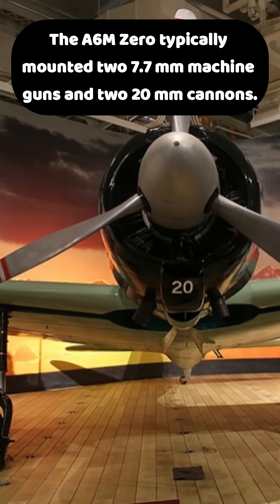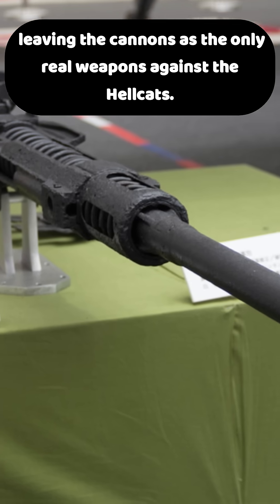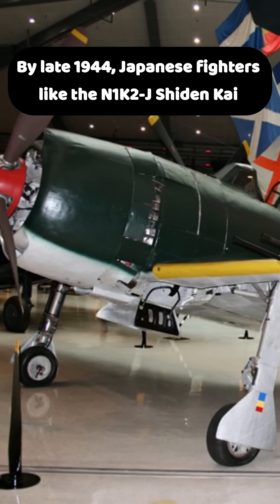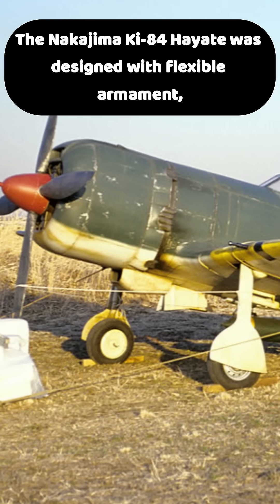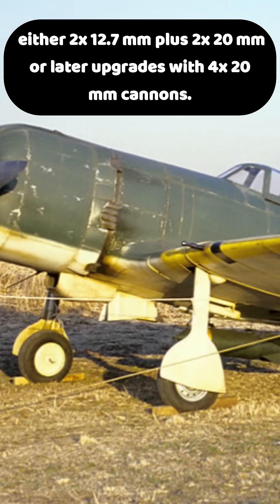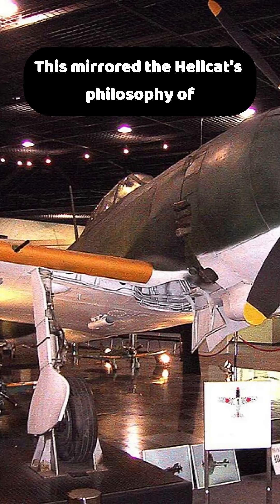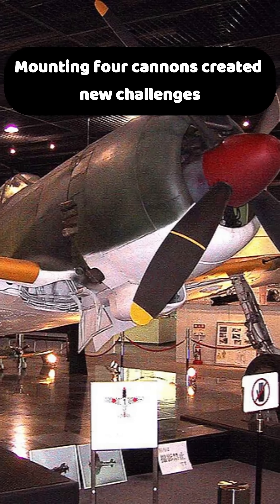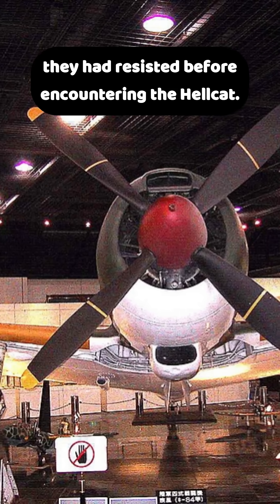When 7.7mm Was Not Enough Against the Hellcat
This in-depth historical documentary explores a critical, yet often under-appreciated, aspect of the Pacific air war: the dramatic evolution of Japanese fighter armament, a change forced by the sheer toughness of one American aircraft—the F6F Hellcat.
Early in the war, fighters like the Mitsubishi A6M Zero were armed with a mix of rifle-caliber machine guns and 20mm cannons. However, against the rugged, heavily armored frame of the Hellcat, the 7.7mm guns were virtually useless. This forced Japanese engineers into a corner, compelling them to abandon their traditional armament philosophy.
We analyze the direct lineage from the Hellcat's battlefield dominance to the development of late-war Japanese fighters like the Kawanishi N1K2-J Shiden Kai and the Nakajima Ki-84 Hayate, which featured formidable quad-20mm cannon configurations. Discover how Japan not only adopted heavier firepower but also mirrored the Hellcat's own design principles by concentrating weapons near the fuselage for greater accuracy. This shift wasn't without its challenges, requiring significant structural reinforcements to handle the immense recoil stress—a testament to the profound and lasting impact of the F6F Hellcat on Japanese aircraft design.